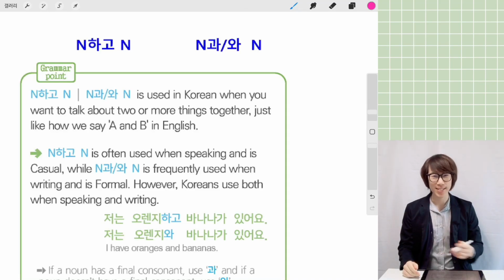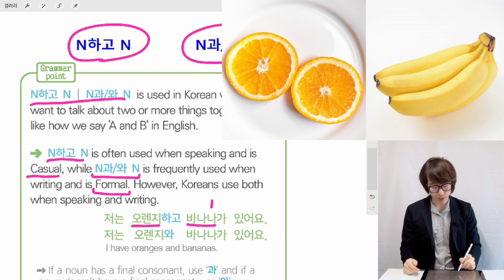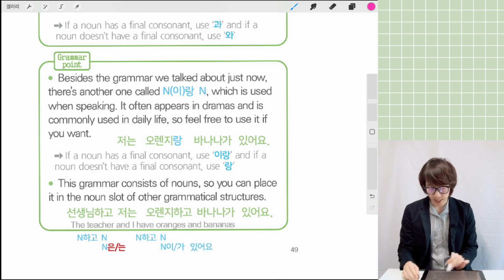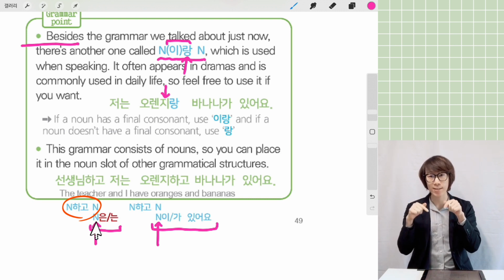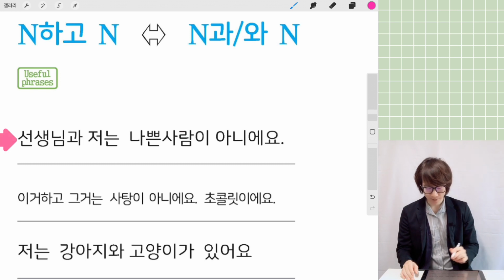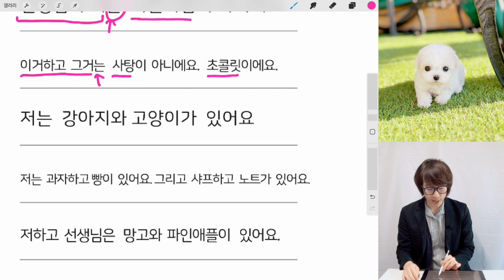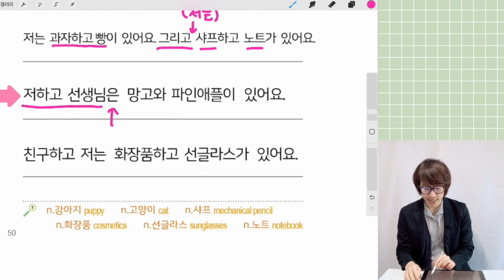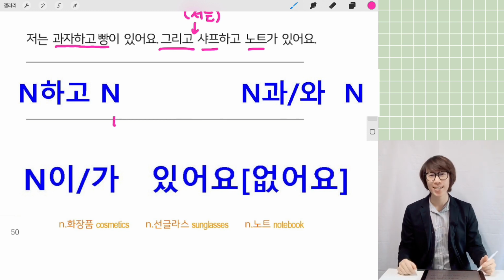Korean beginner A1, Let's learn about 'A and B'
In Korean, there are three basic ways to express 'A and B' in English. 'N하고 N' , 'N과/와 N' , 'N(이)랑 N'
These three grammars are fundamental grammar structures frequently used by Koreans in everyday life. Knowing how to use them well can be very useful😆👍

📗My book 'Essential Korean Grammar A1' is now available for order.